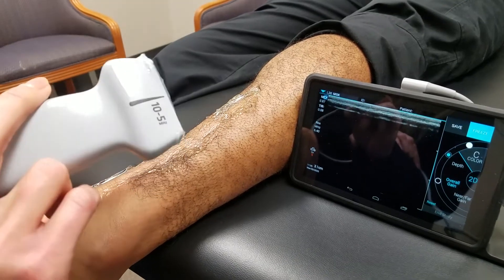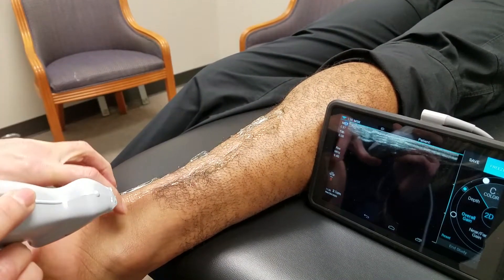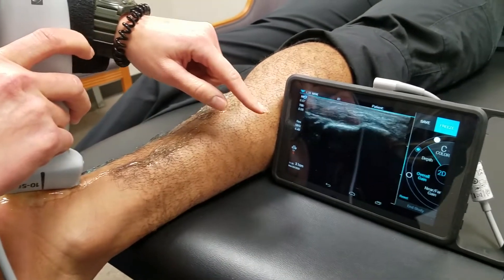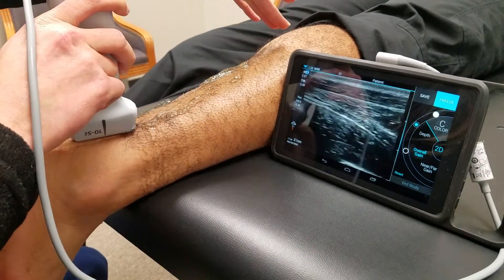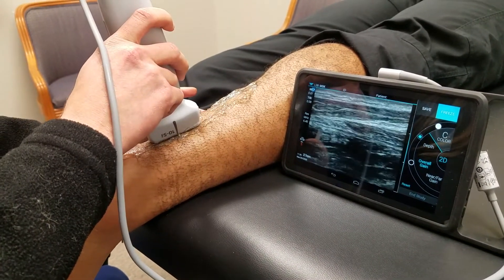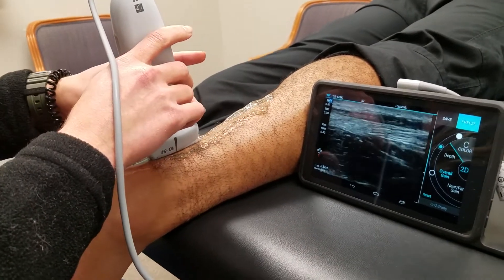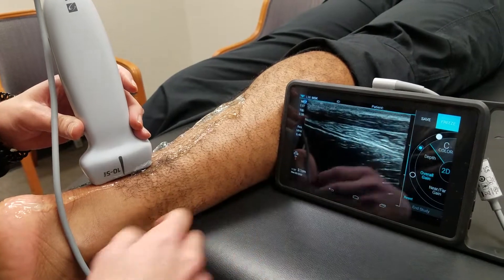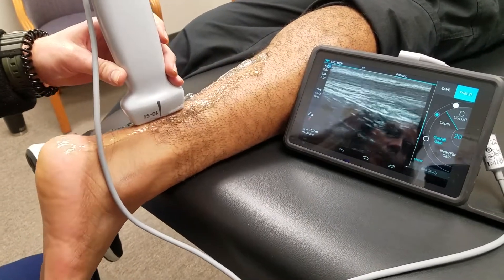Achilles tendon diagnostic ultrasound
Here is an example of an Achilles tendon diagnostic ultrasound!